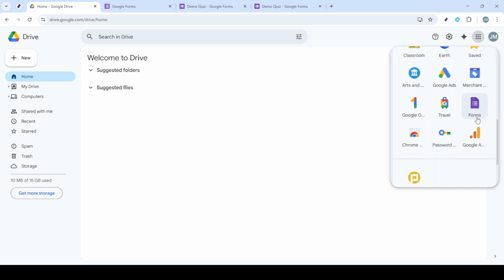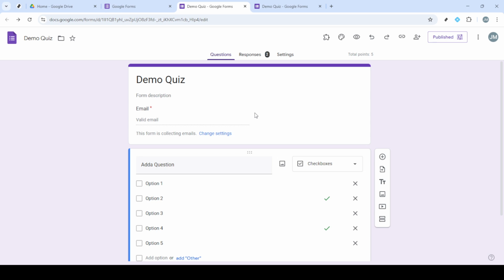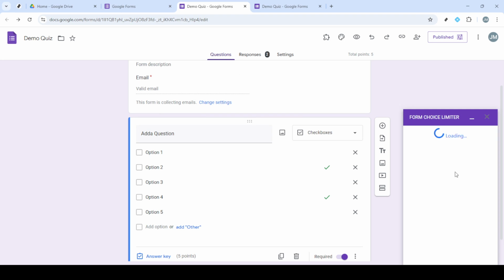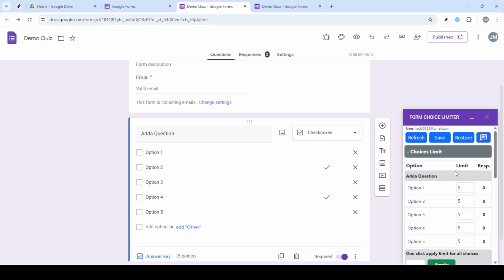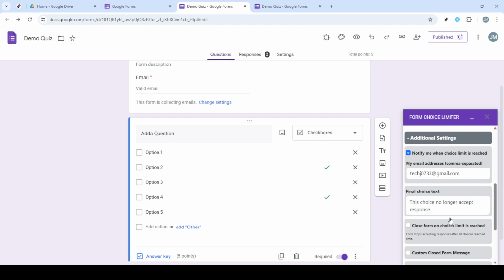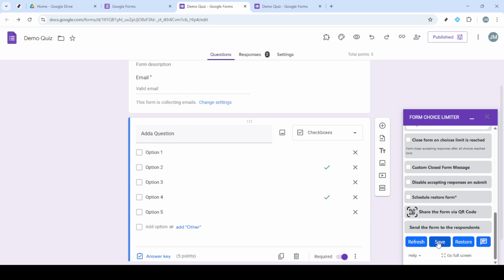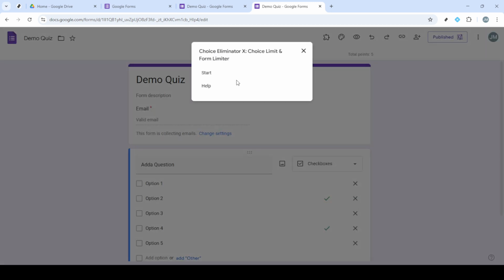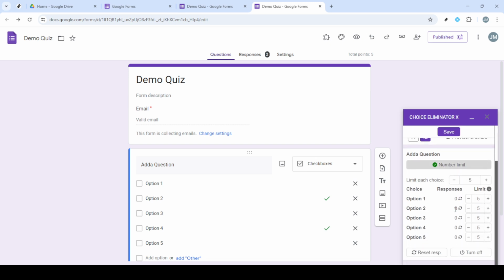How to Remove Choices in Google Forms [2025 Full Guide]